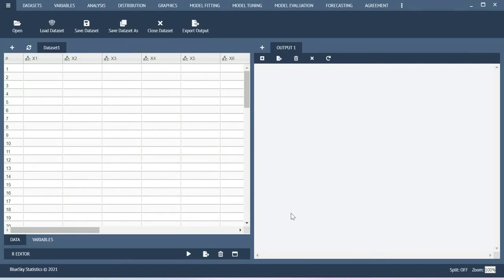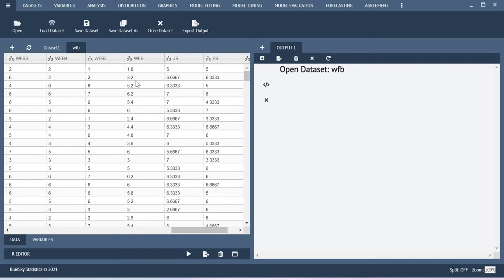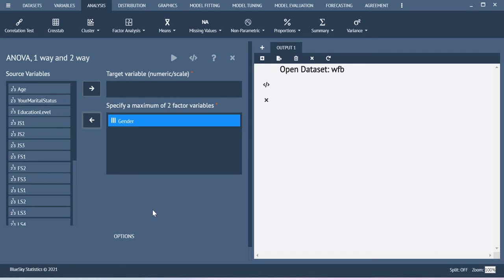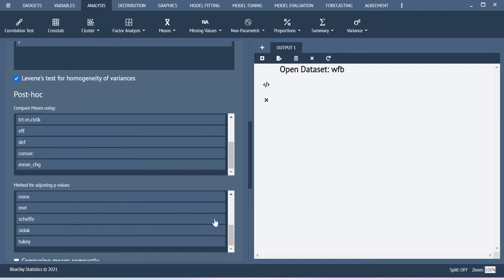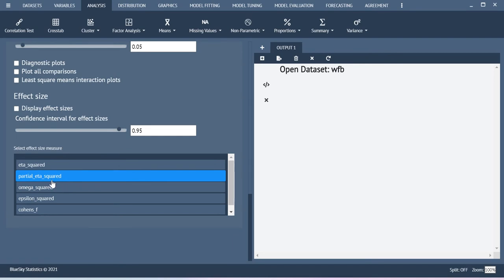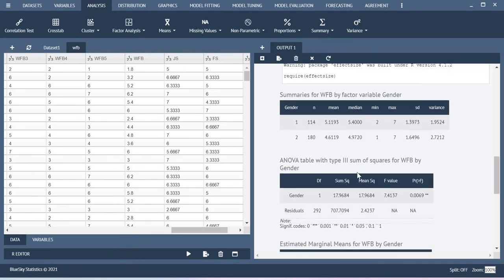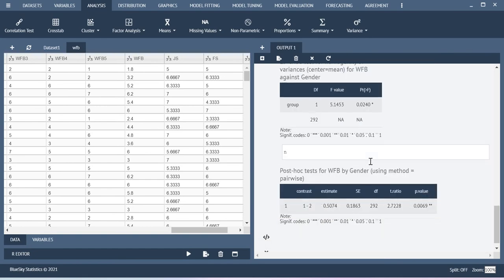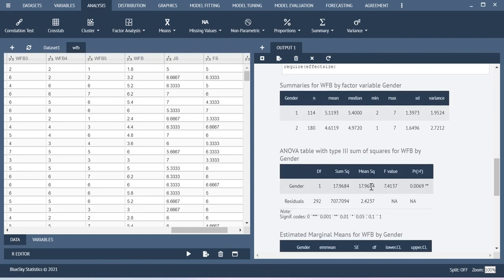ANOVA analysis using BlueSky Statistics software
In this video, I am demonstrating the process of running the ANOVA analysis using BlueSky Statistics software.